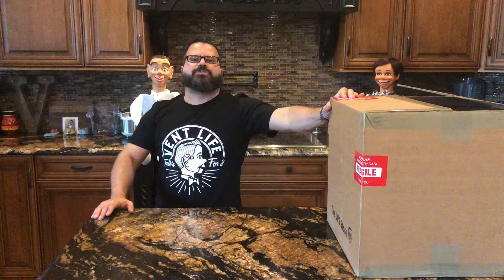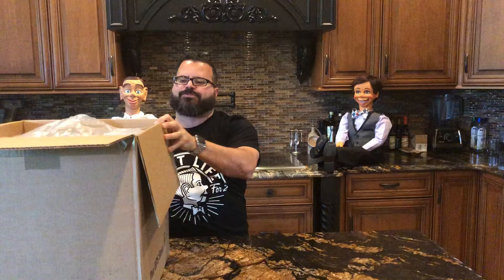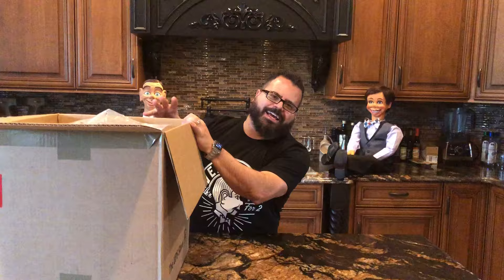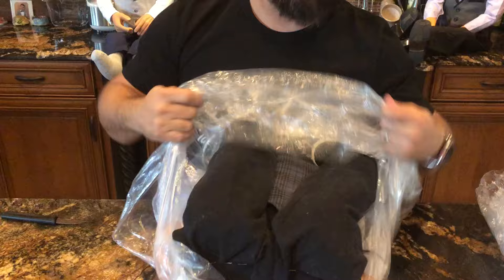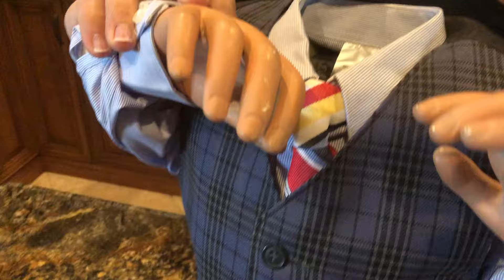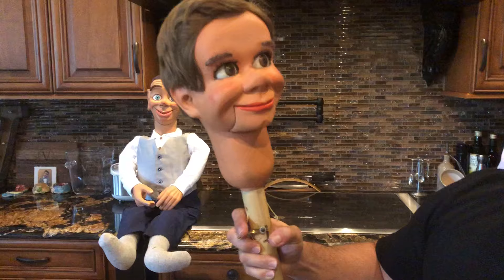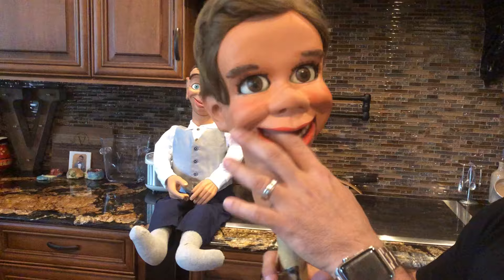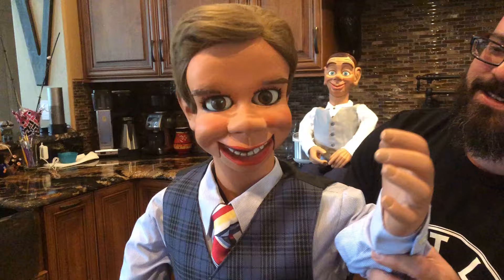Ventriloquist Dummy by Alan Semok Unboxed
This is a gorgeous ventriloquist figure made by "The Dummy Doctor" Alan Semok. Alan has been making figures for over 50 years.

His projects have included work for: the late PAUL WINCHELL (American ventriloquism giant), ROY CLARK (country music great), KEVIN SPACEY and ADRIEN BRODY (academy award winners), the estate of the late KEN KESEY (literary legend and counterculture hero), TIM ROBBINS (acclaimed actor and director), and the late BUFFALO BOB SMITH (EarlyTV pioneer & creator of Howdy Doody).

He's a master and I personally love his style and his figures. I spent many years drooling over figures in his online catalog. Today, I have several Semok figures in The Dummy Blog Collection and they are some of my favorite figures to use.

This figure was repainted by the amazing ventriloquist figure maker Chance Wolf.